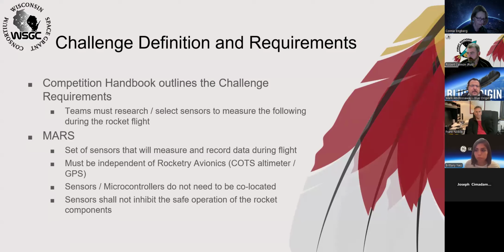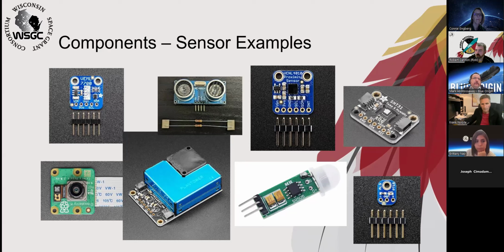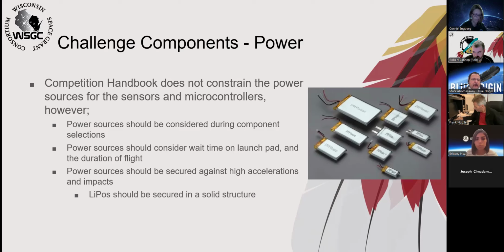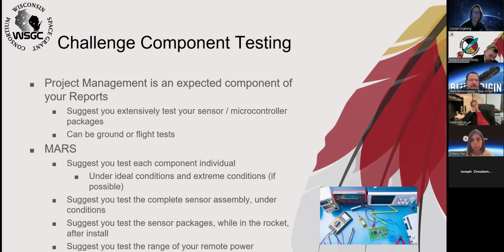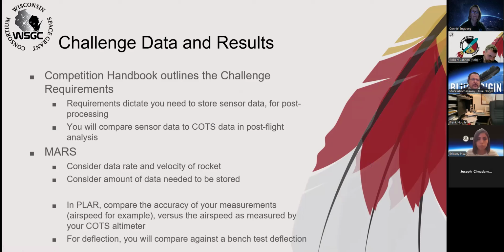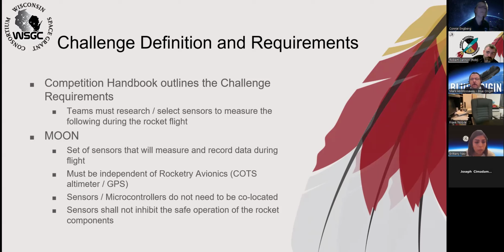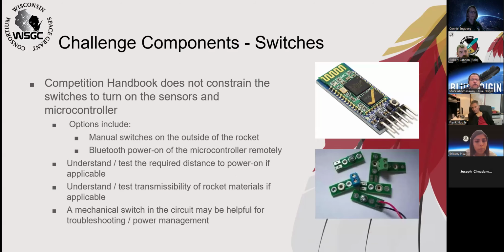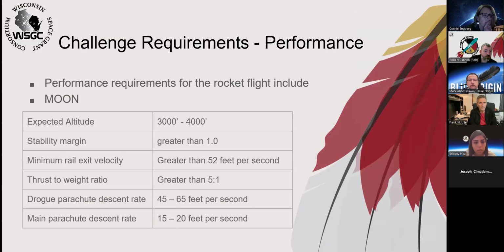FNL25: Competition Parameters Webinar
Hosted by: Mark Abotossaway & Brittany Nez